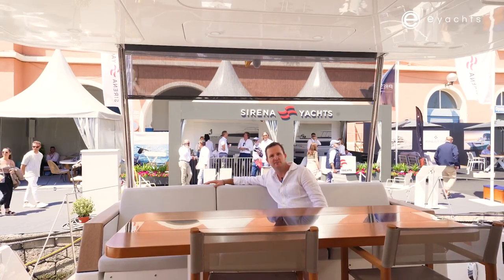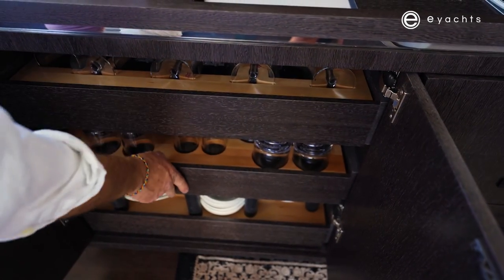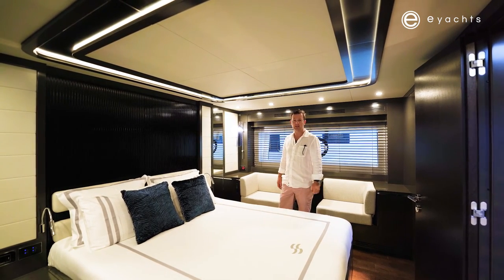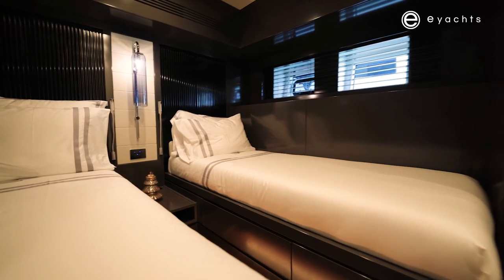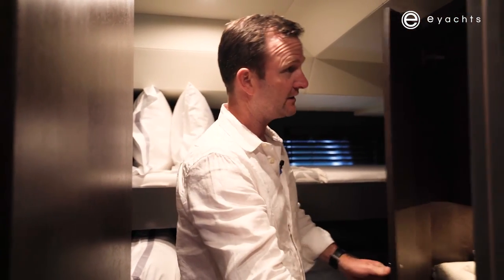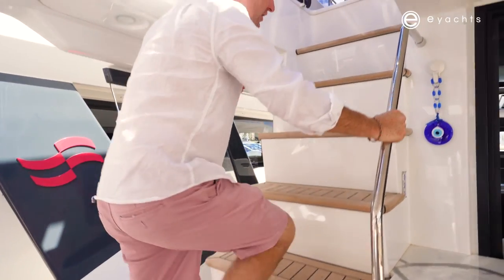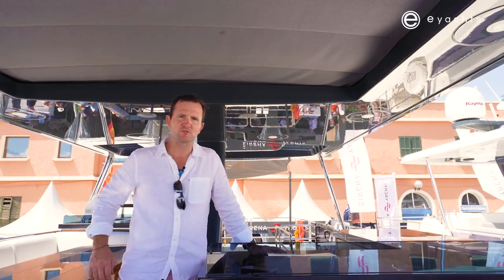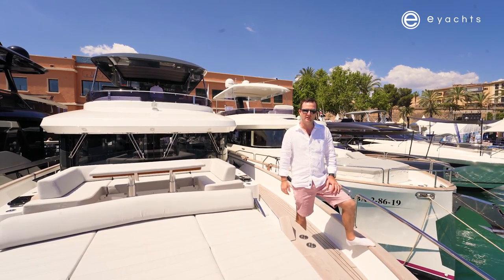Sirena 68 Walkthrough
We hopped aboard the stunning Sirena 68 at Palma Boat Show. This vessel truly blew us away. With various interior colour options, imagine turning this into your home away from home.

Whether you are wanting to spend quality time with a loved one or entertain this boat has it all. The social spaces on the aft cockpit and bow area are fit for a crowd. Heading indoors you'll find a practical galley with all the appliances you would need and the large lounge area with retractable TV makes for a cozy homely feel.

Belowdecks find a four bed layout where the master stretches across the full beam, where a king-size berth welcomes the owner. The VIP could be considered a master on many boats featuring a queen walkaround bed and vanity.

Like all Sirenas the 68 is semi-displacement, this paired with the carbon T-Top making for a light and efficient vessel, fit for long-range voyages. Depending on your engine you can expect top speeds around 25-29kts.